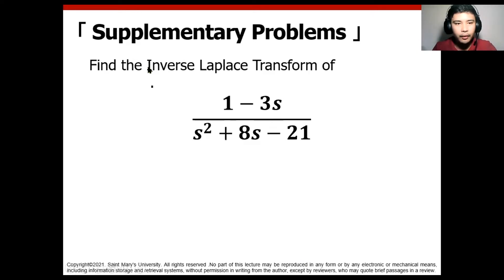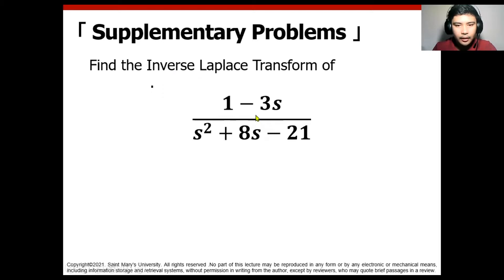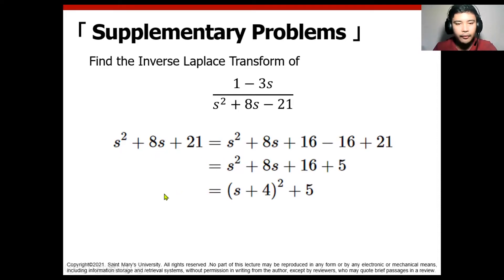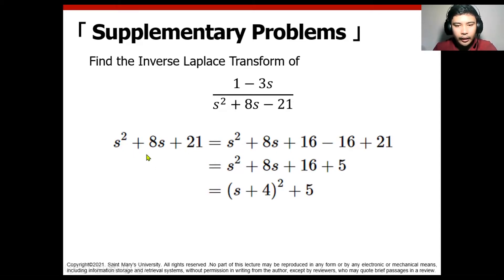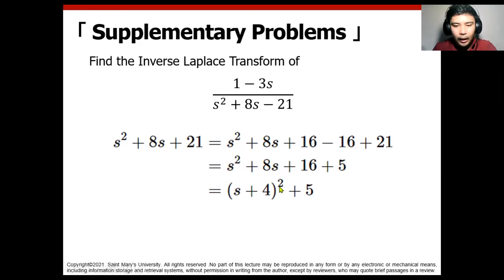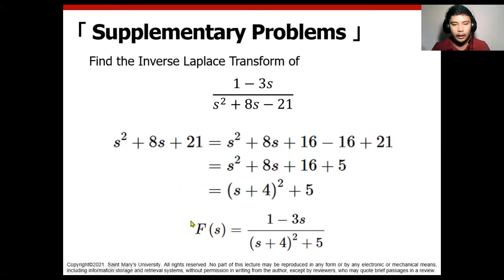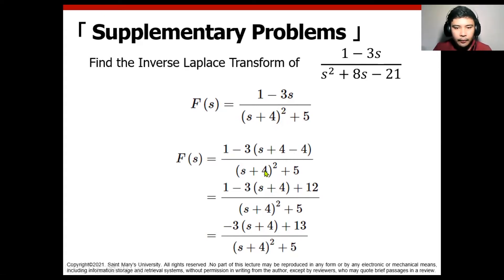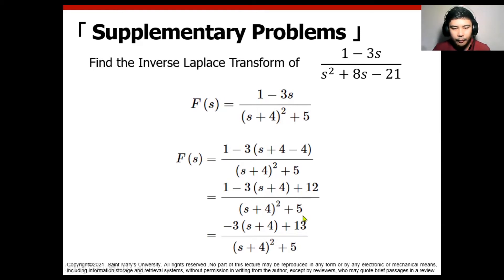Supplementary Problems: Laplace_Inverse_Transforms_Matrices_Vectors_002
Supplementary Problems: Laplace_Inverse_Transforms_Matrices_Vectors_001